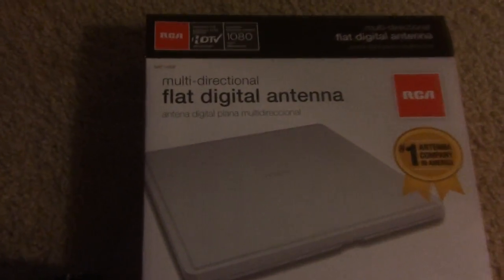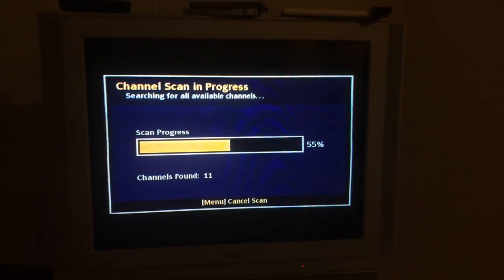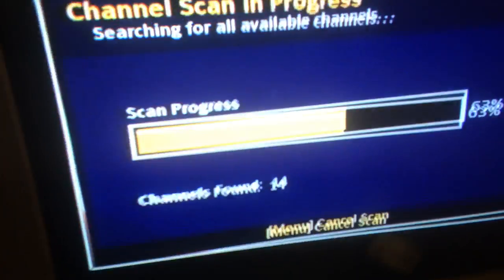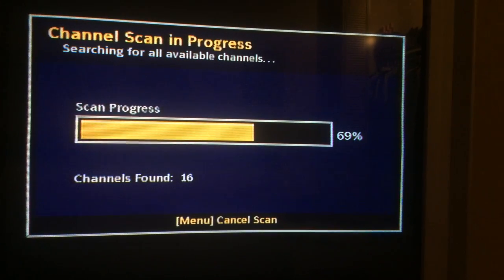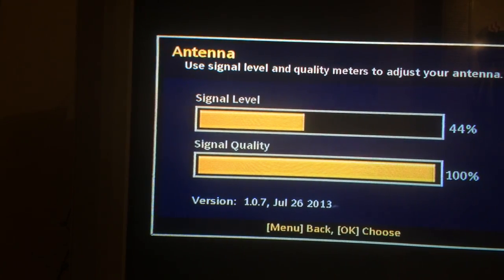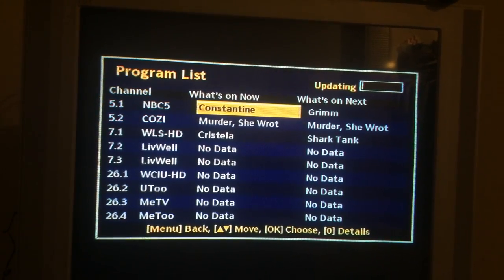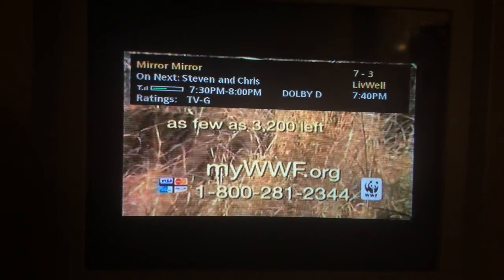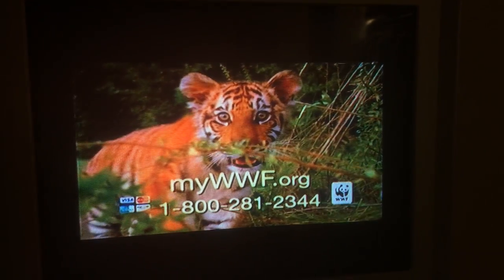How to convert analog TV to Digital INSIGNIA Digital Converter Box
Since making this video, I found this antennae is best utilized, if you hang it outside your home or window.  I get about 30 more channels and better reception, if I hang it outside.  In Chicagoland, I receive excellent FREE HD feed of WGN, WFLD, NBC and ABC.  CBS will not come in. Equipment purchased:  Insignia Digital Converter & RCA Antennae.  After a few months of using this, it became clear that the best and ONLY way to use this antennae was to hang it out the window for 70 free HD channels. Easy installation.  Lots of FREE HD channels in Chicago, Illinois